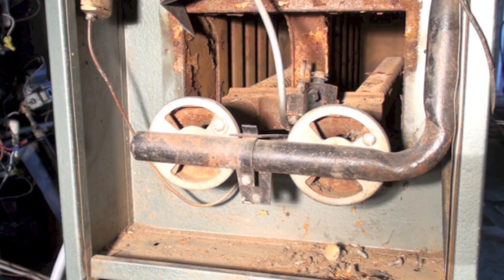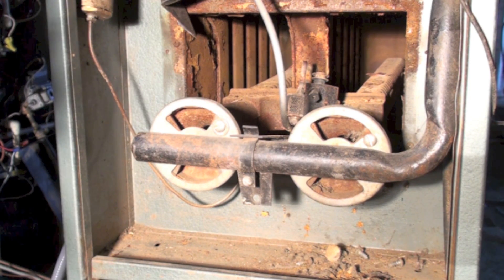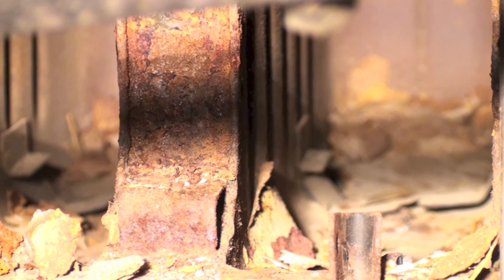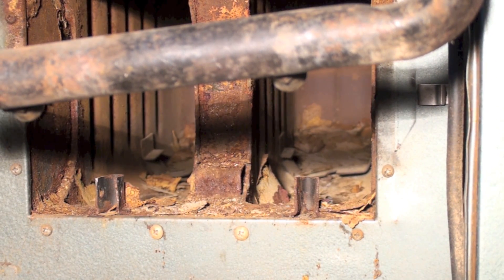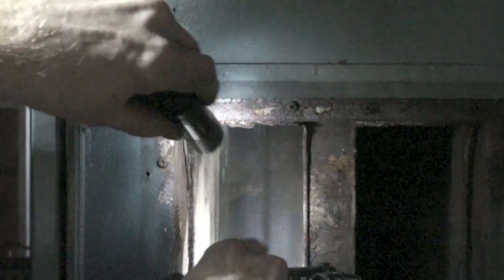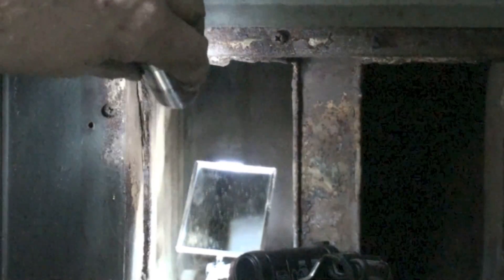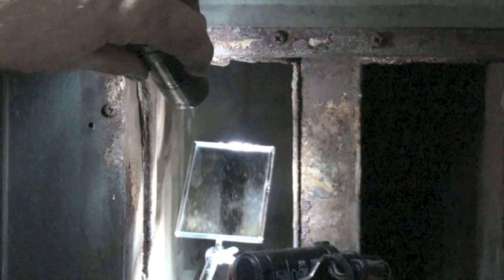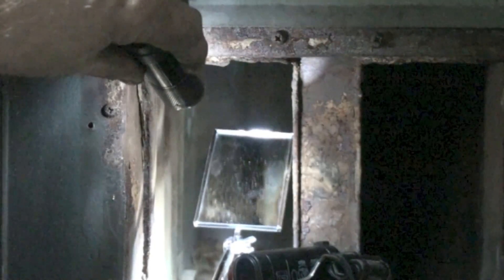Antique gas furnace service part 2 heat exchanger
This covers checking the heat exchanger with a mirror and screwdriver.